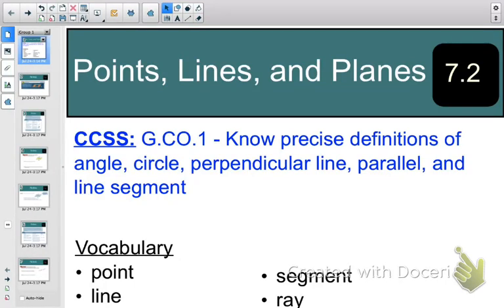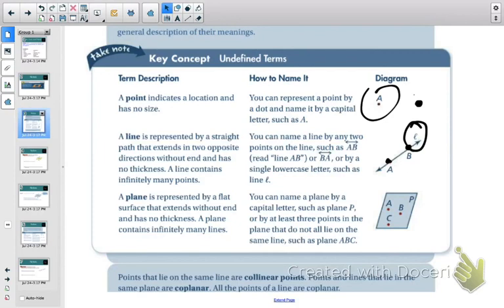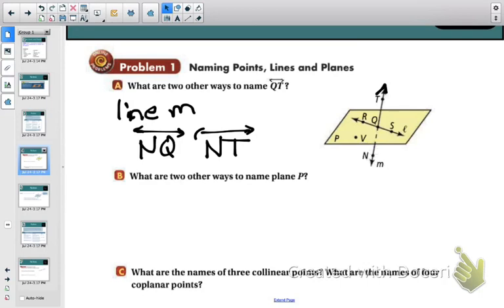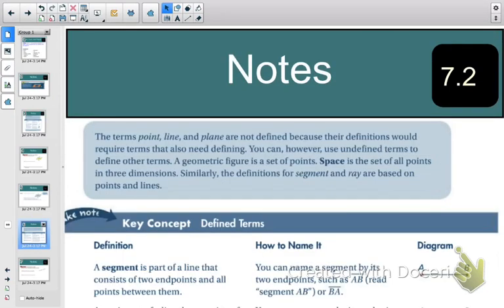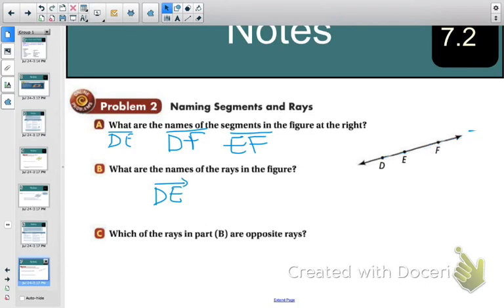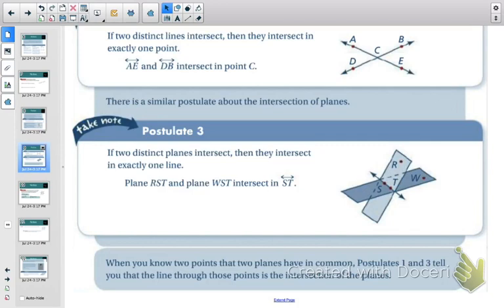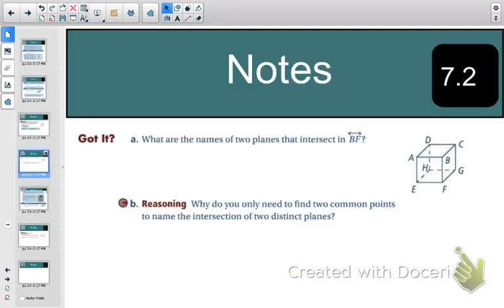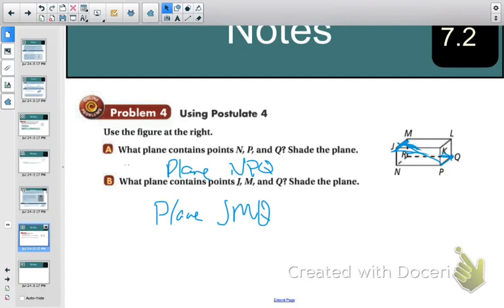7.2 - Points, Lines, and Planes